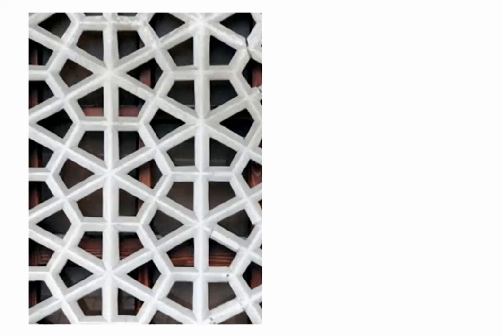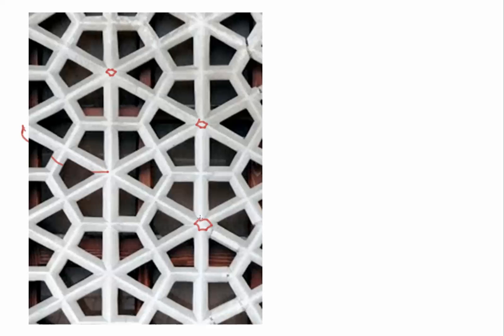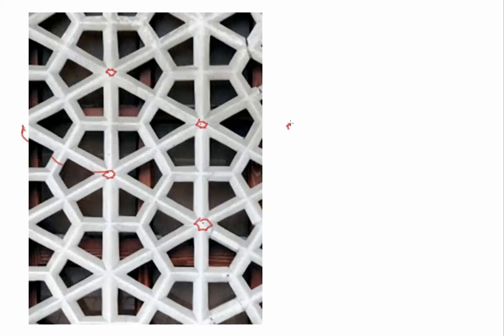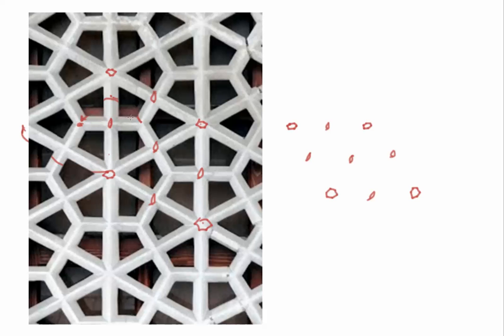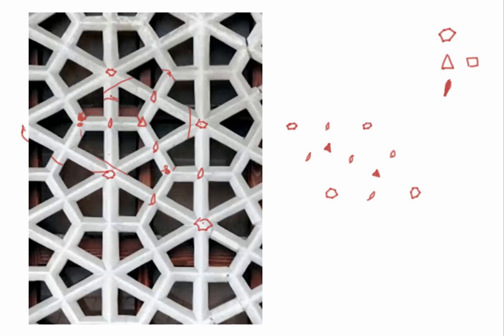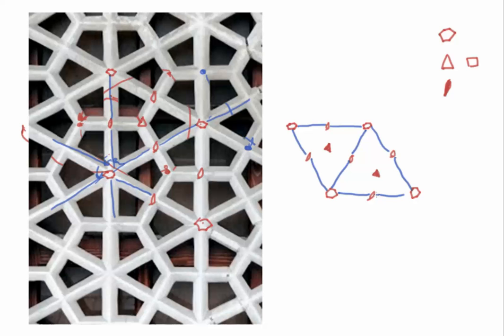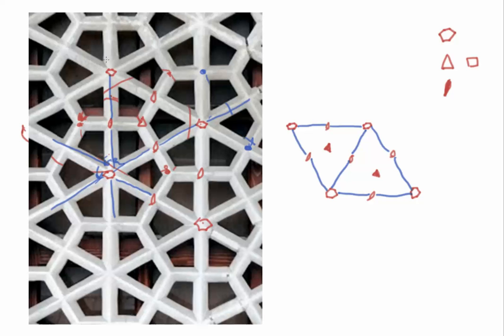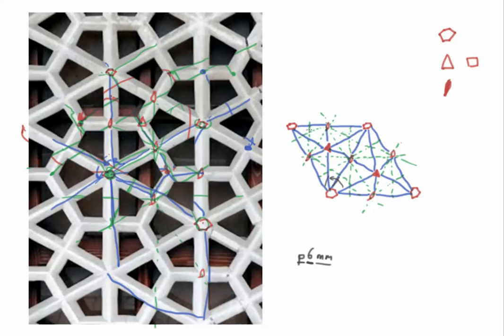Plane group PRACTICE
Practice identifying symmetry elements and illustrating them for a 2D plane group.